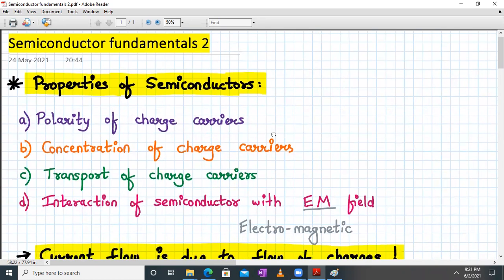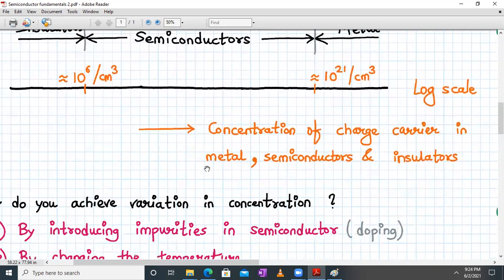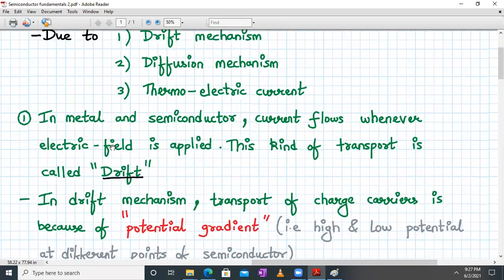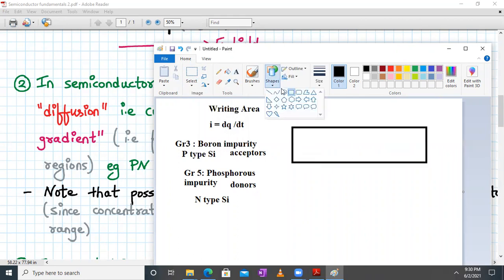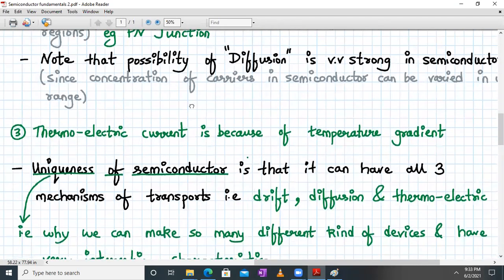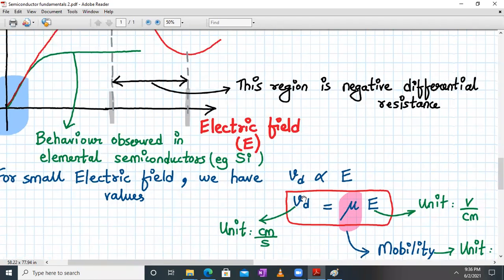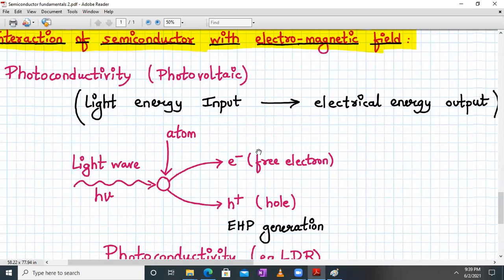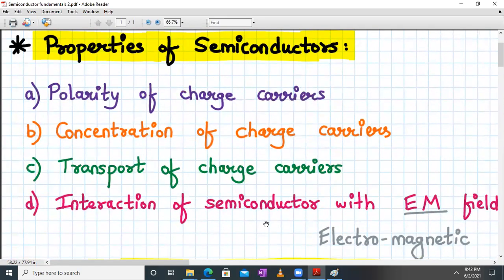Semiconductor fundamentals Part 2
Semiconductor Fundamentals part 2 session covers the following topics:
Various properties of semiconductors
1) Polarity of Charge carriers
2) Concentration of charge carriers in Metals, semiconductor and insulator
3) Transport of Charge carriers
a) Drift mechanism   b) Diffusion mechanism c) Thermo-electric current
4) Drift velocity Vs Electric field graph
5) Interaction of semiconductor with EM wave
a) Photoconductivity  b) Electroluminescence